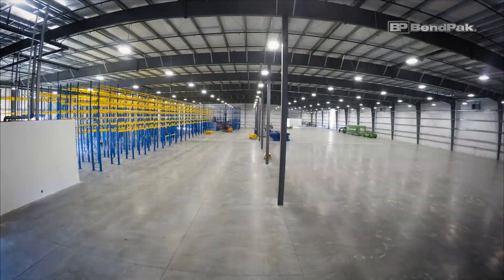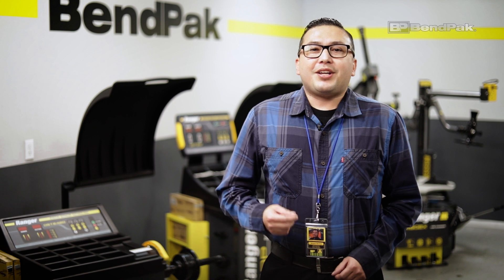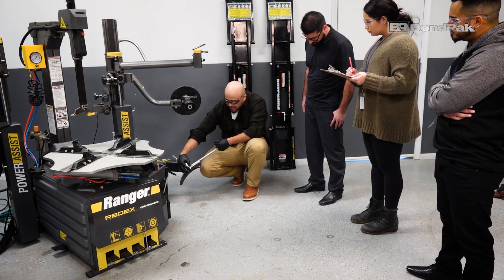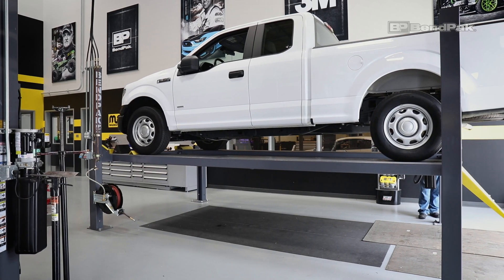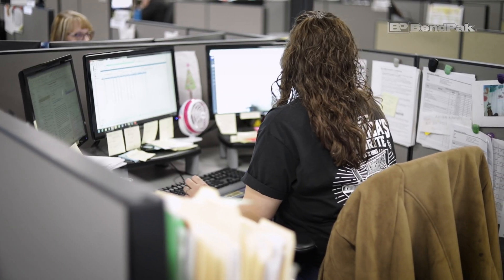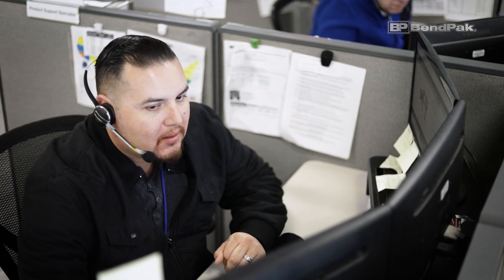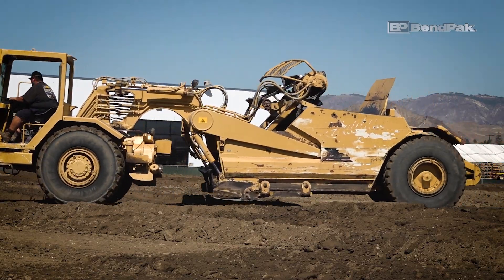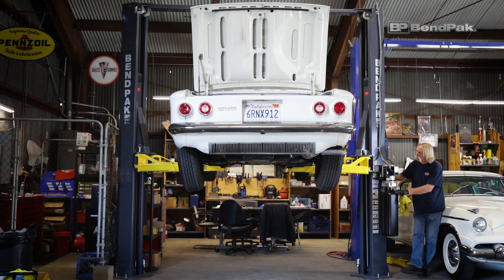BendPak Continues Pursuit to Deliver World Class Service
Here at BendPak we have always focused on delivering both quality products and service. In our latest effort to improve, we have expanded our client service operations with an improved facility. Designed to increase efficiency by means of collaboration, our new service center allows our sales and service teams to communicate quickly and effectively - ultimately providing our clients with an enhanced service experience. Moving toward the future, we at BendPak plan to stop at nothing when it comes to the pursuit to provide the best products and service in the industry. We thank our many customers with us here in the U.S. and those around the world for their continued support and look forward to serving them as well as the next generation of professionals and enthusiasts for years to come.

To see our full line of automotive service equipment and accessories